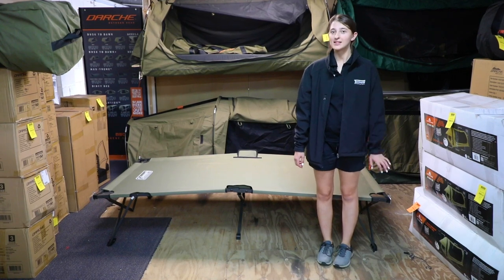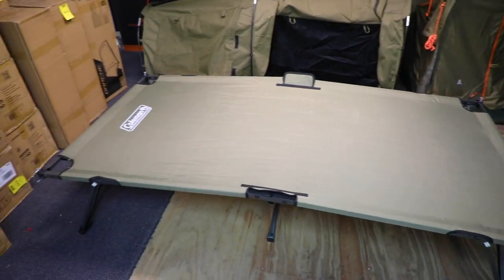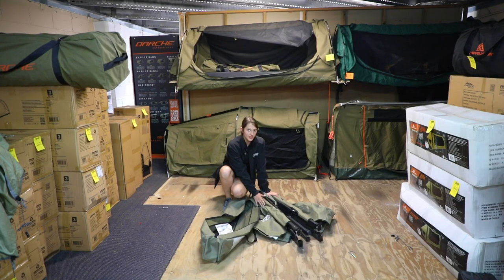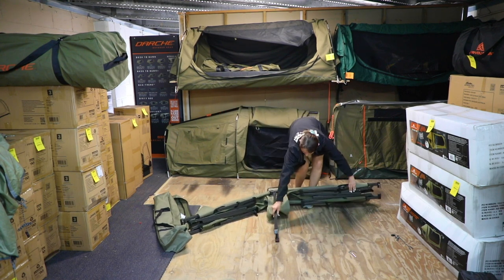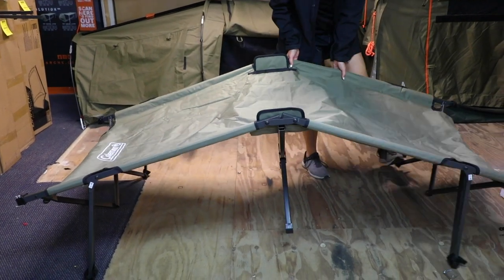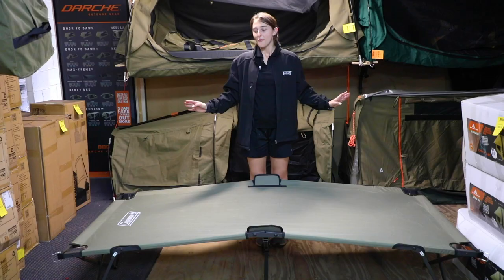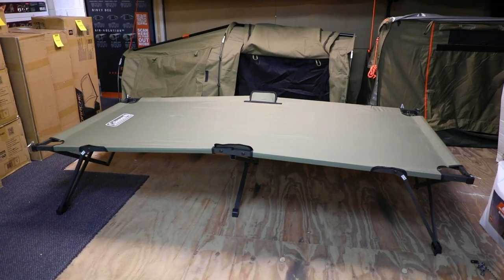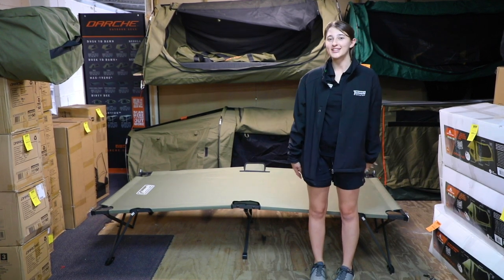Coleman Swagger 1P Stretcher - matches perfectly with your 1P Swagger Tent!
Take a close look at the Coleman Swagger 1P stretcher, designed to work perfectly with the 1P Swagger Tent.

To check this stretcher out for yourself head to your local Tentworld, or shop online here:

SKU:2174991   PLU:151560
SKU:2161740   PLU:151561